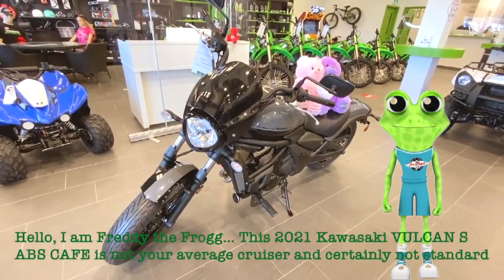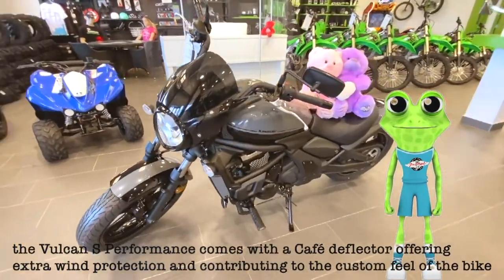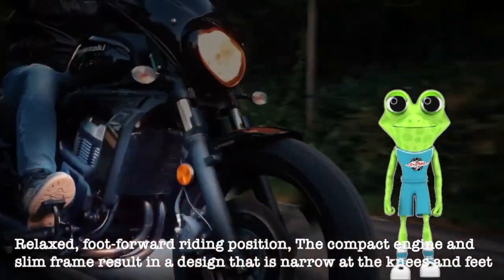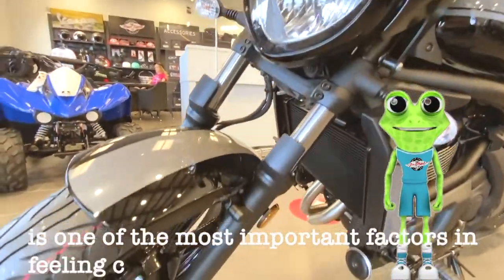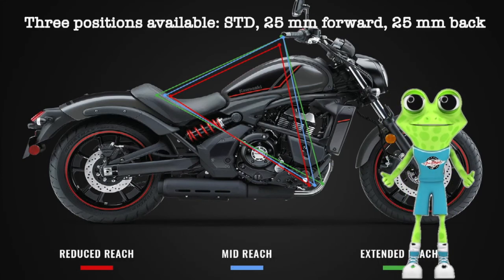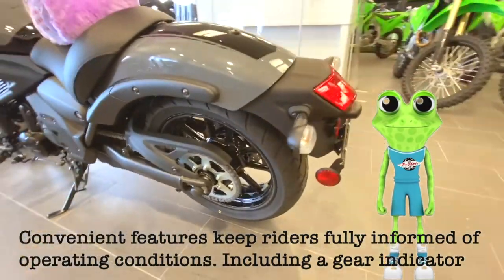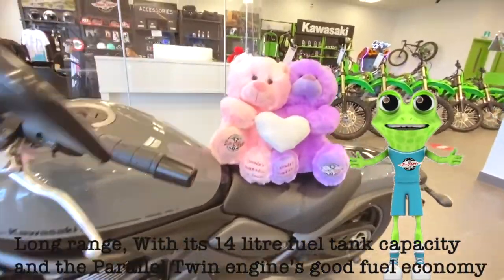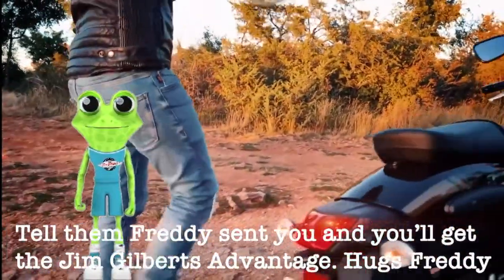2021 Kawasaki VULCAN S ABS CAFE | For Sale | Jim Gilbert's PowerSports Fredericton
Fredericton Power-Sports Dealer - Hello, I am Freddy the Frogg… This 2021 Kawasaki VULCAN S ABS CAFE is not your average cruiser and certainly not standard. Standing apart, with its Arrow full exhaust system which enhances the sound of the Parallel Twin engine, the Vulcan S Performance comes with a Café deflector offering extra wind protection and contributing to the custom feel of the bike. Vulcan S does not require the rider to conform to some “herd-mentality”, outdated fashion trend or lifestyle. Accessible in all senses of the word, the accommodating new Vulcan S encourages you to go Your Way!

Serving;
Oromocto
Minto
Fredericton
Woodstock
Chipman
Doaktown
Boiestown
Nackawic
St Stephen
McAdam
Hanwell
Harvey
Saint John
Moncton
Edmundston
Grand Falls
Hartland
Gagetown
Minto
Doaktown
Harvey
McAdam
St Stephen
St Andrews
Blacks Harbor

New Brunswick

Jim Gilbert's PowerSports,
402 St Marys St #2, Fredericton, NB E3A 8H5